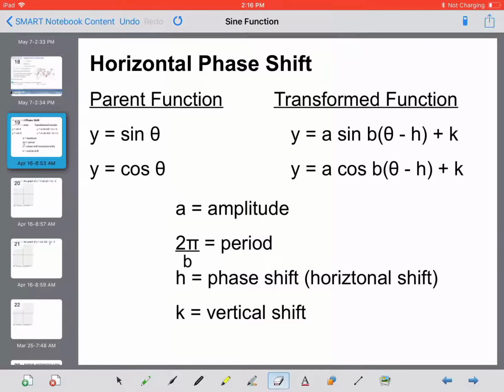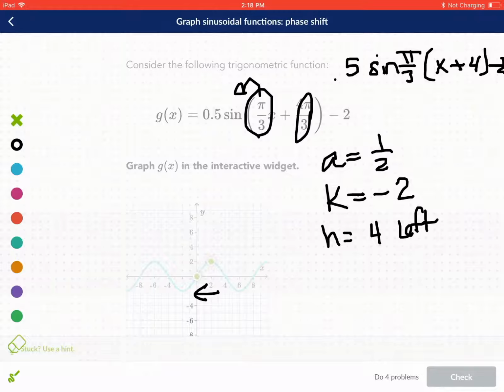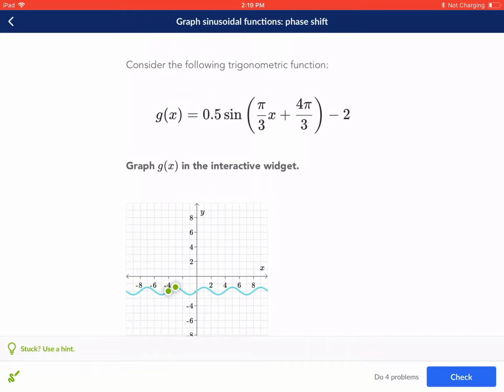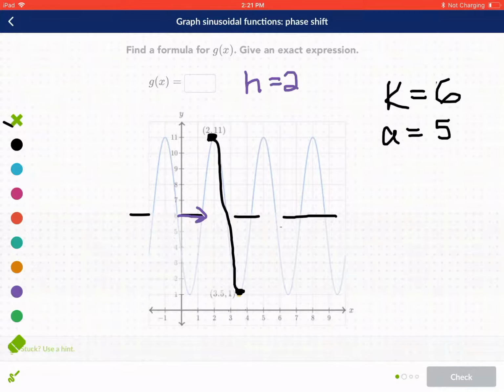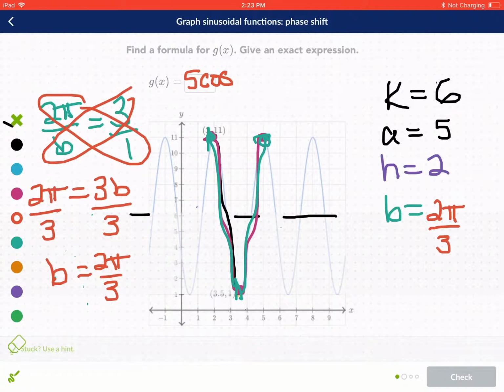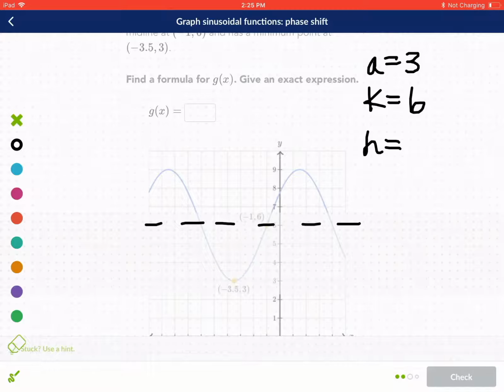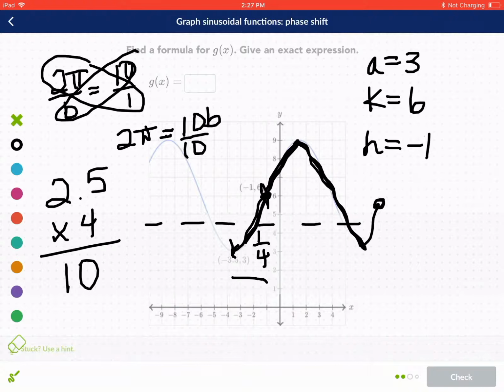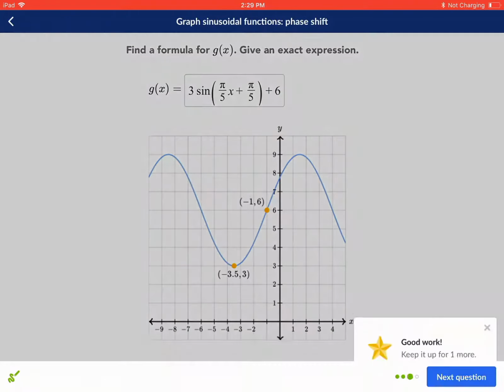Horizontal Phase Shift